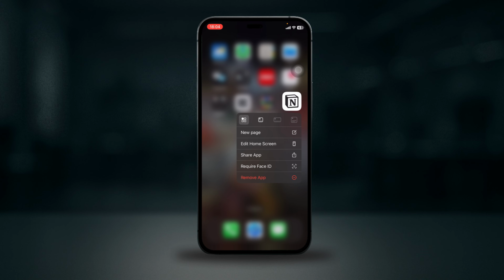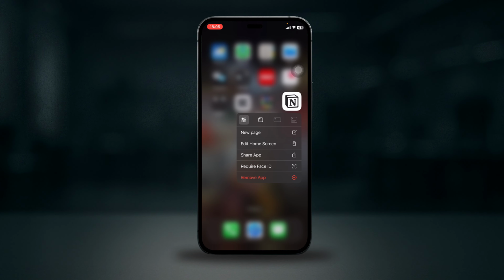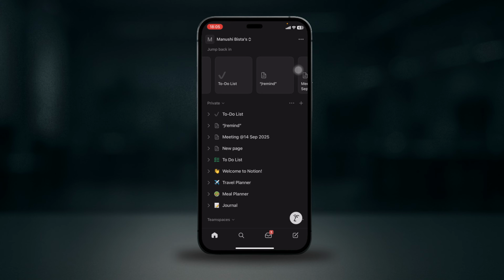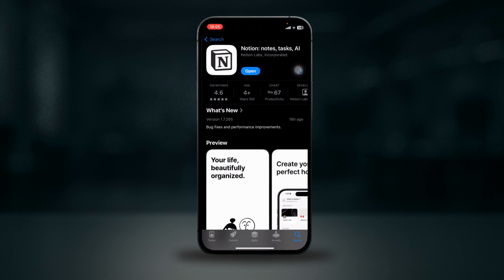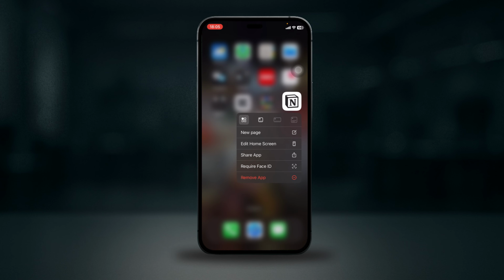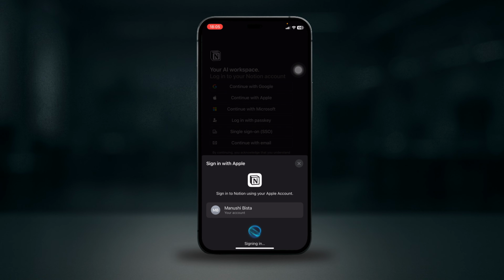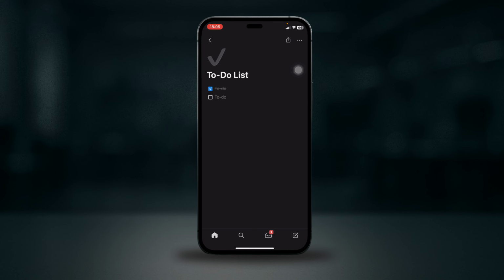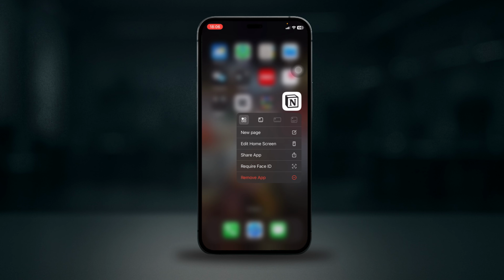How to Fix Notion Sync Error — Pages Not Updating (2025)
Having trouble with Notion not syncing between your devices? In this 2025 tutorial, I’ll show you how to fix Notion sync errors so your pages and workspaces update instantly on desktop, mobile, and web. Whether it’s a network issue or an outdated app, this step-by-step guide will help you solve it fast!

In this video, you’ll learn:

How to refresh or manually sync your Notion pages

Fixing slow or incomplete updates between devices

Checking Notion’s server status and clearing cache

How to prevent sync delays in the future

Best settings for seamless cross-device syncing